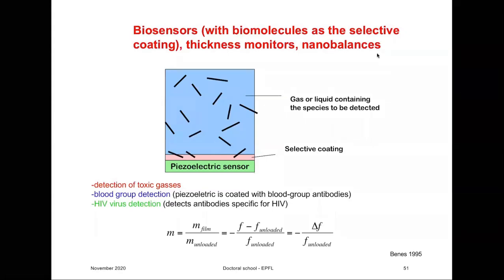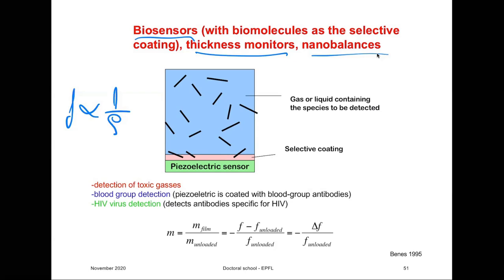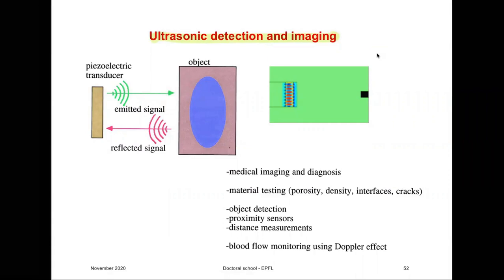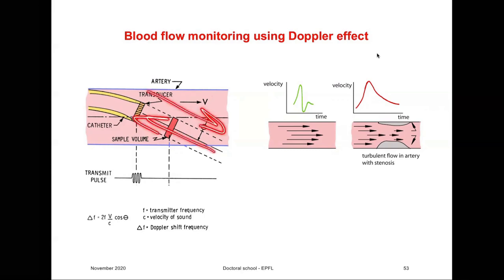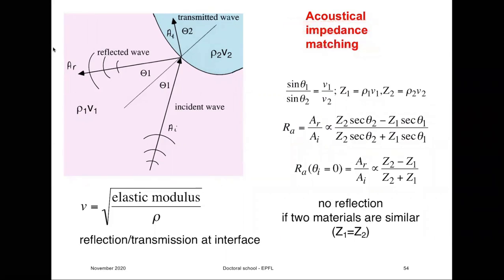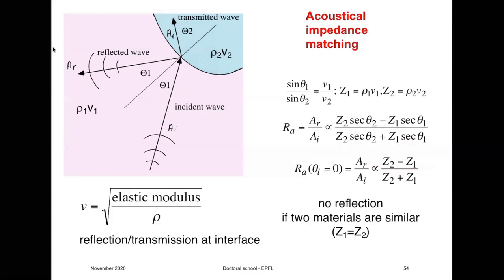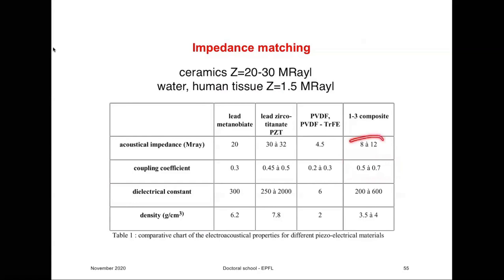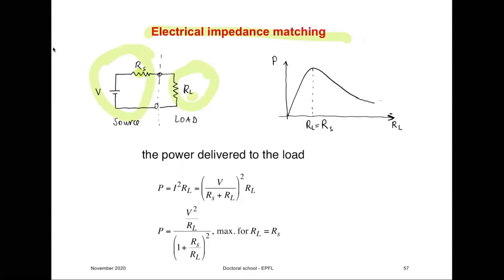Transducers 1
Title: Transducers 1
Author: Prof. Dragan Damjanovic

Abstract: